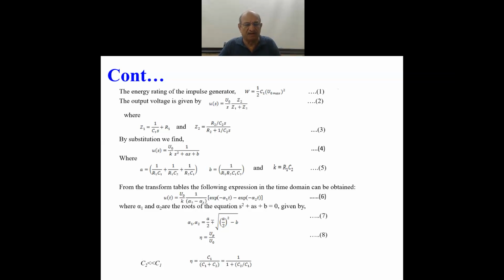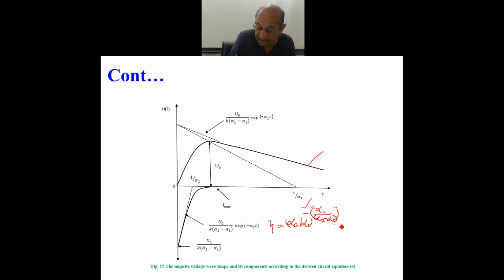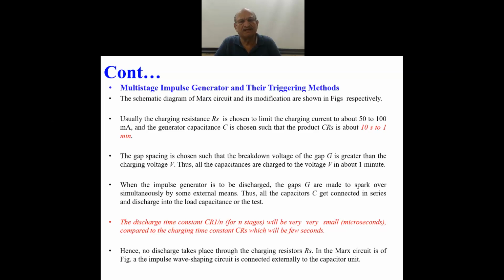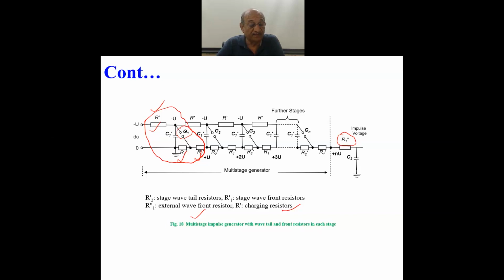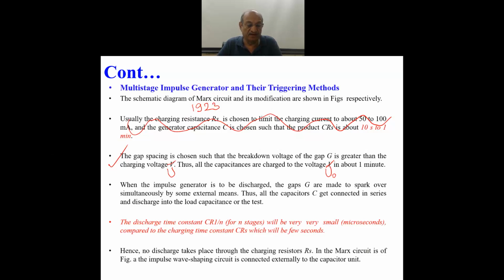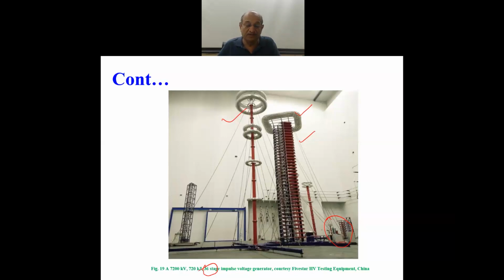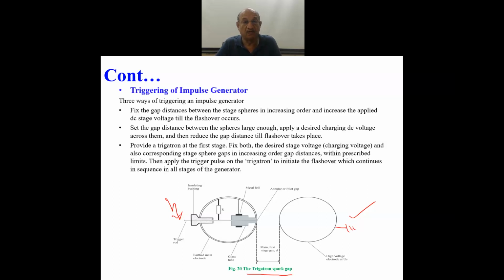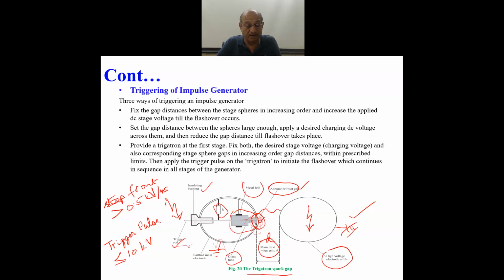Chapter 7 Part 6: Generation of High Test Voltages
These lectures cover the design features of high voltage ac test equipment, tuned resonant test set, generation of high dc voltages and high impulse test voltage generation.

1.  Ravindra Arora and Bharat Singh Rajpurohit, "Fundamentals of High-Voltage Engineering" Wiley India, 2019.
2.  High Voltage and Electrical Insulation Engineering, By R. Arora, W. Mosch, IEEE Press, August 2011.
3.  High Voltage Insulation Engineering: Behaviour of Dielectrics ; Their Properties and Applications by R. Arora, W. Mosch, New Age International, 1995.
4. NPTEL Web Course on High Voltage Engineering by Ravindra Arora,